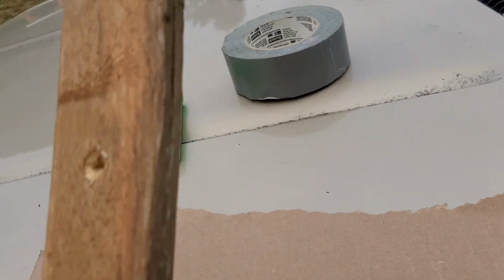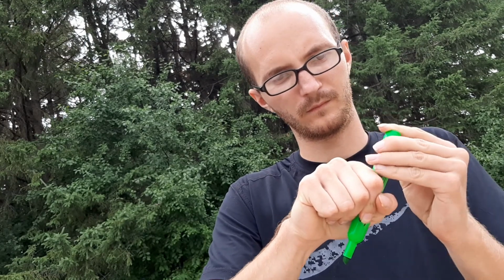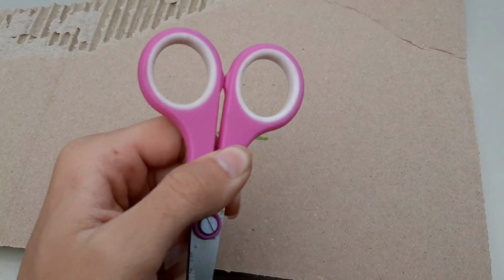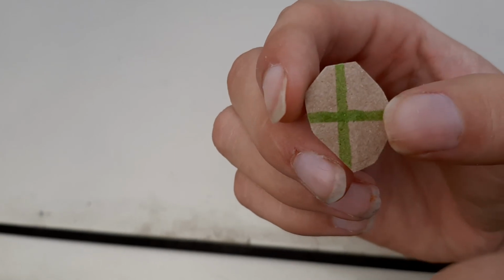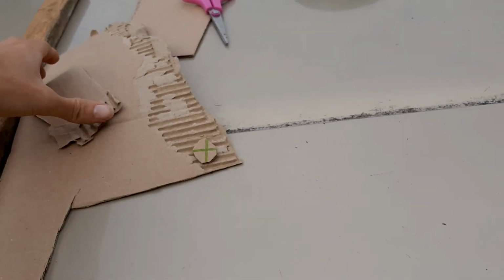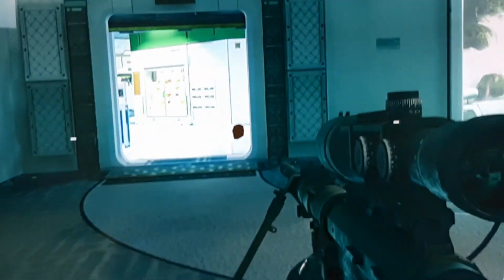How to make a Aimbot